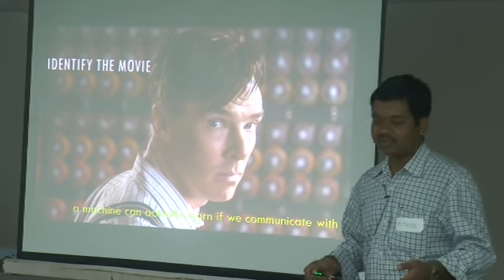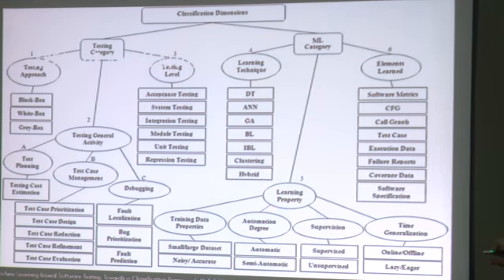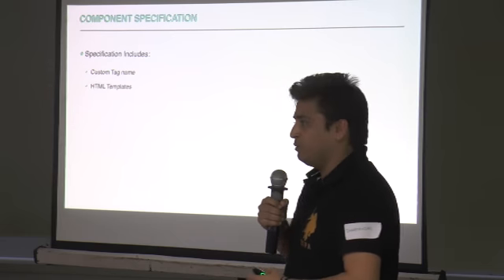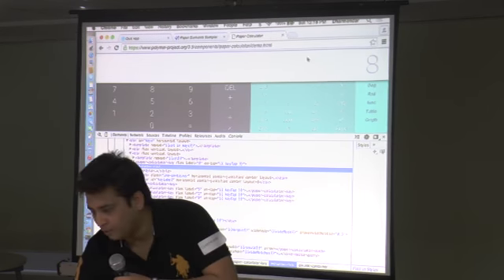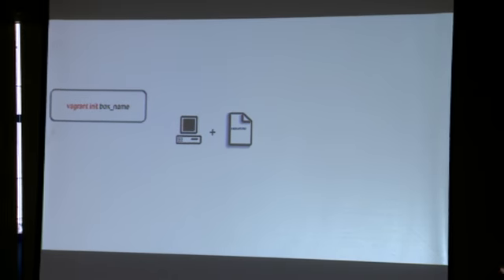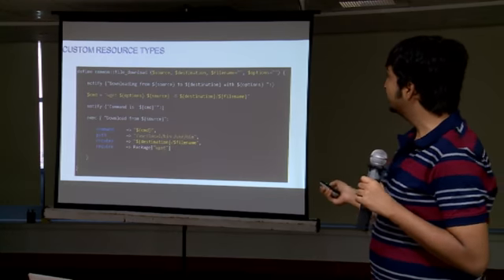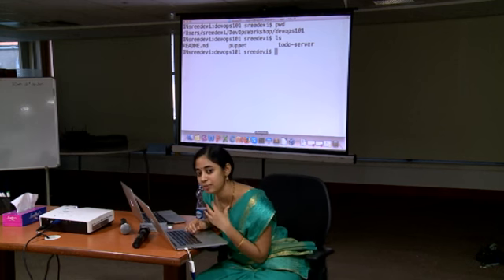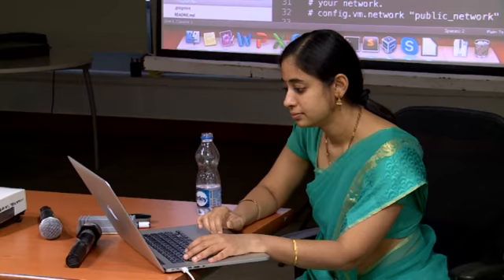vodQA Bangalore 2015 - Track 2 of 3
"Push the Envelope" - Expanding the Perimeters of Testing

vodQA, hosted by ThoughtWorks, is a forum for testing enthusiasts working on latest developments from the world of software testing. Here, one meets with old and new counterparts, exchanges ideas and learnings with the larger testing community.